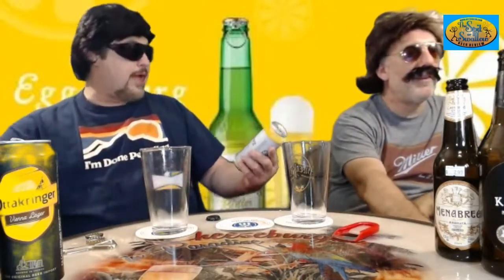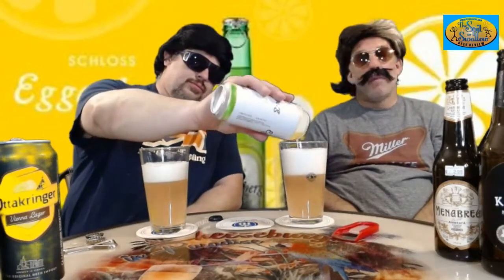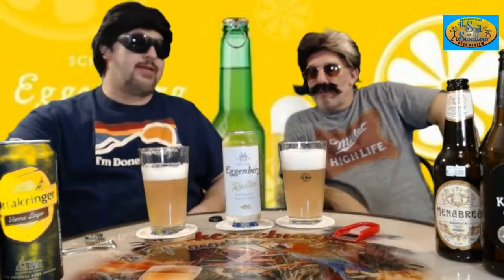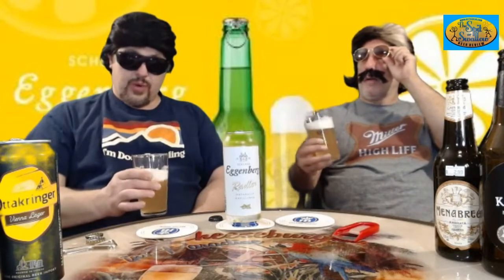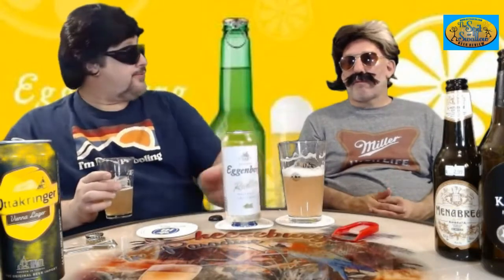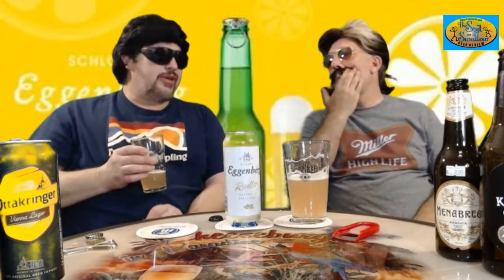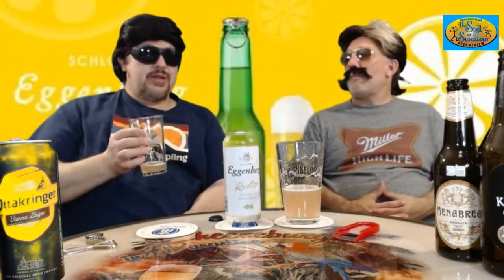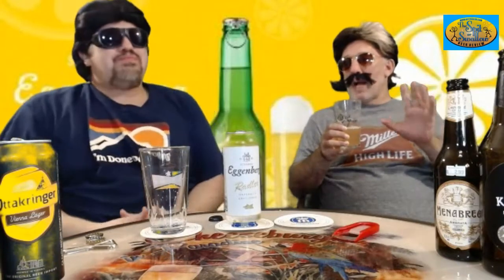Eggenberg Radler Naturtrüb - The Spit or Swallow Beer Review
Shagdog and Jammer try a Radler.   The first of its kind this year.

Beer Advocate
B/A Score: N/A
ABV :  2.4% abv
Style :  Fruit and Field Beer
Brewery:  Brauerei Schloss Eggenberg  Vorchdorf, Austria
Availability:  Year Round